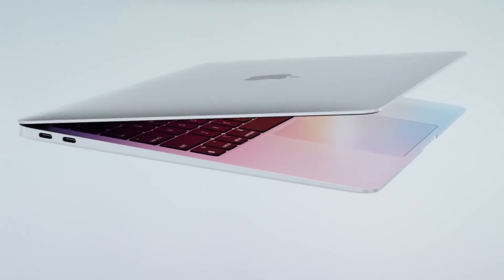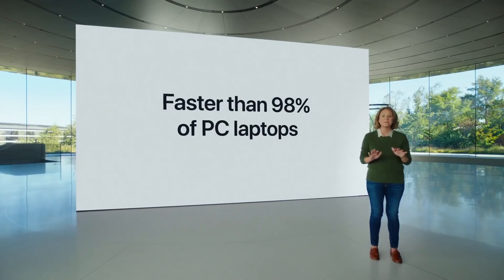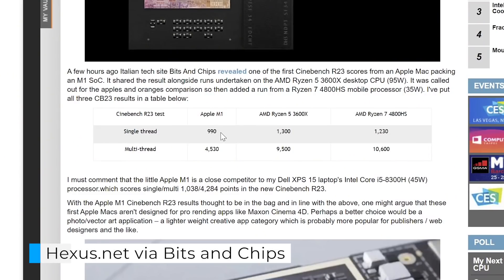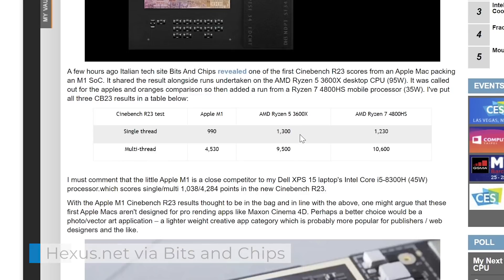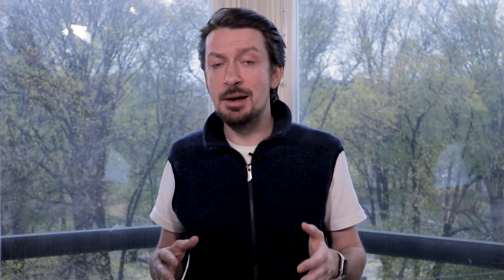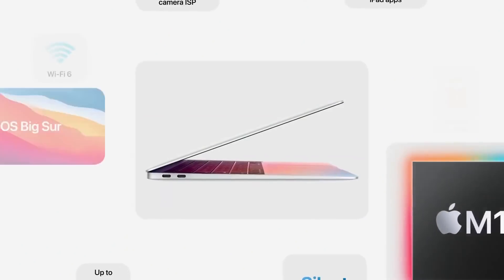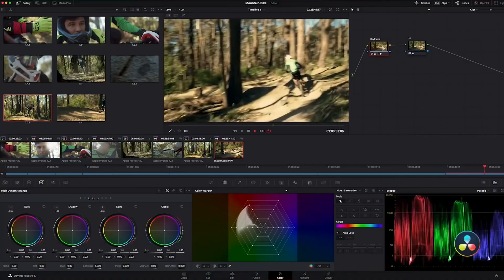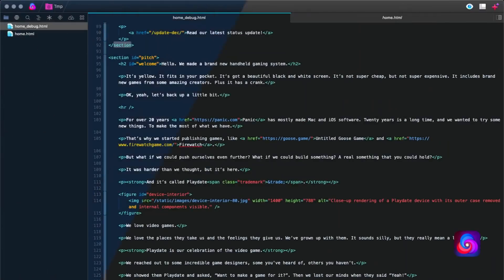M1 BENCHMARK SCORES are out! [Did Apple just kill Windows ultrabooks?]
| ⚙️Try Fortect to fix and optimize your PC like a Pro

► M1 benchmarks are out and it looks like the M1 is more than capable of holding its own against the competition. But what does that mean for Windows ultrabooks and laptops in general?

Join us as we take a look at both Geekbench and apparently a Cinebench score that was meant as a joke. So let's talk instead about the implications of the M1 SoC for Windows laptops and ultrabooks. Is the promise of 4K editing real, or just marketing hype?

0:00 - Intro
0:41 - The new MacBook Air
1:31 - M1 Geekbench scores
2:29 - Cinebench scores?
3:25 - M1 Optimiziation
4:07 - 16 Gb is a must
4:41 - 4K editing
5:29 - The ultimate ultrabook
5:50 - Conclusions